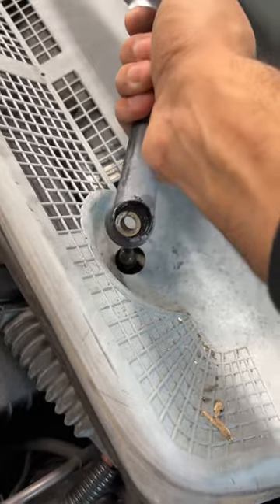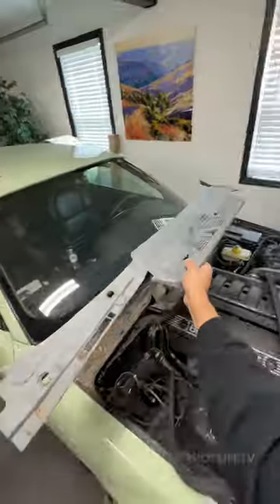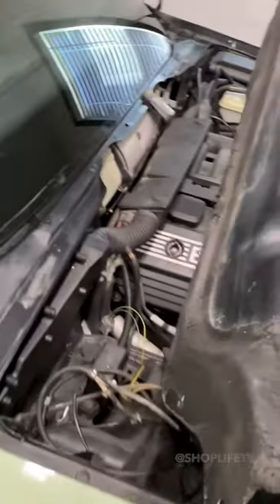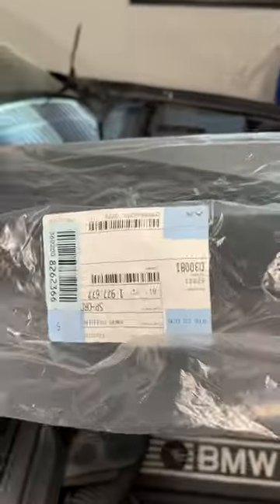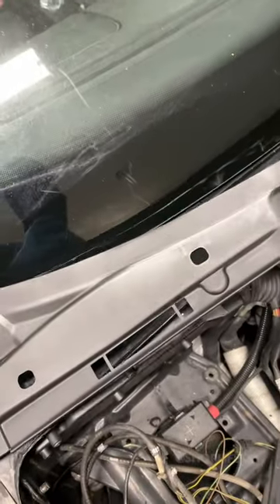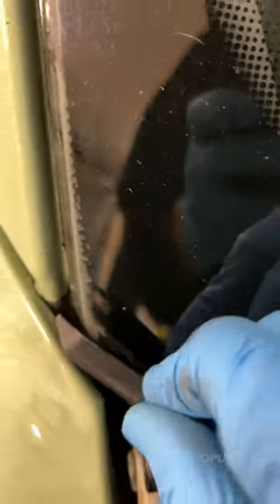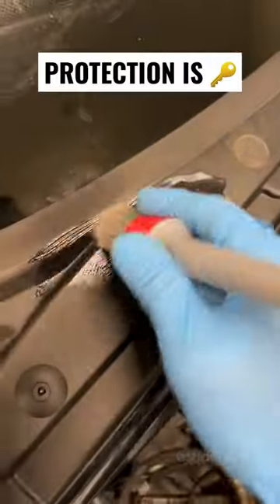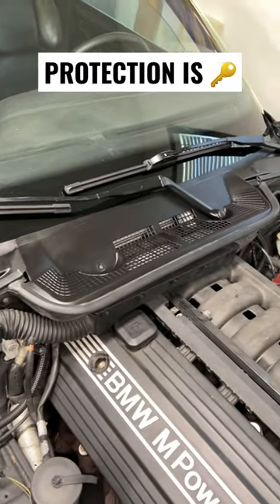Protect your car!!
Worn windshield cowls will allow dirt and water to get trapped in areas that you don't want water or dirt to be in. Protect your car by making sure your cowl is in good condition!